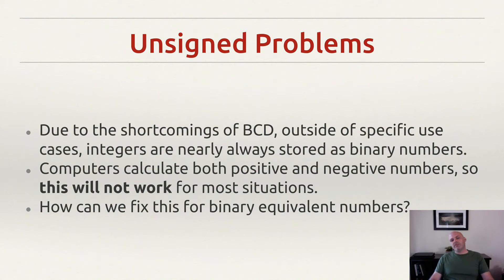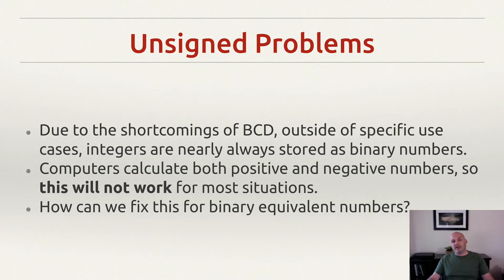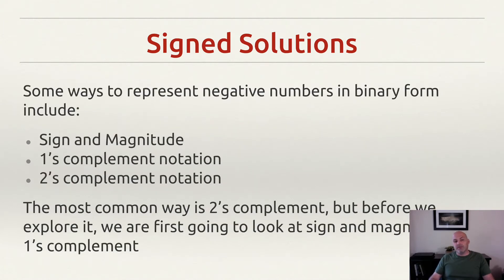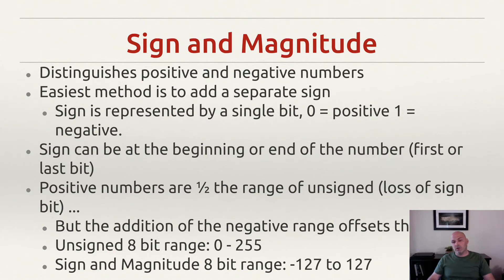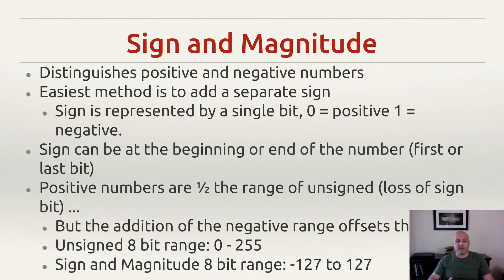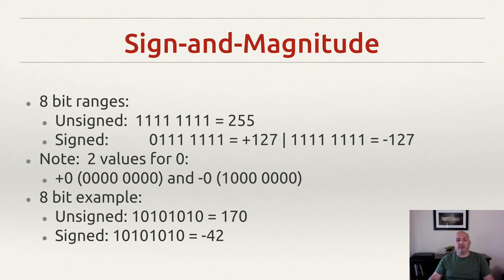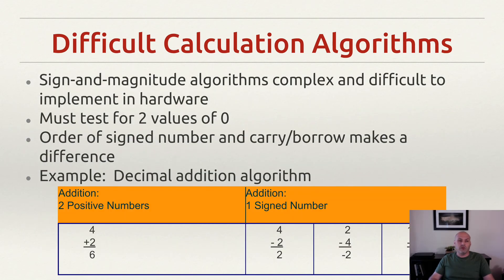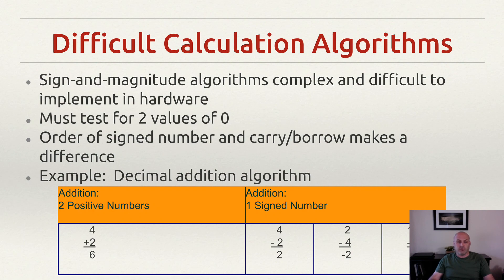Sign and Magnitude or Signed Binary Numbers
Sign and Magnitude also known as Signed Binary or Signed Binary Numbers, distinguishes positive and negative numbers by including the sign in the allotted storage space set aside in memory for the data.

The Sign is represented by a single bit, where 0 = positive and 1 = negative.  The sign can be at the beginning or end of the number (first or last bit) depending on the computers architectural design, but we will be including at the beginning of the number using the high order bit in this discussion.

Using Sign and Magnitude, positive numbers are ½ the range of unsigned (loss of sign bit), but the addition of the negative range offsets this.  So if an unsigned 8 bit range is 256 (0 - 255), the range of an 8 bit Sign and Magnitude number is  -127 to 127.

We will discuss applications and short comings of this approach and this discussion is a very useful introduction to understanding why complementary numbers are a better solution.